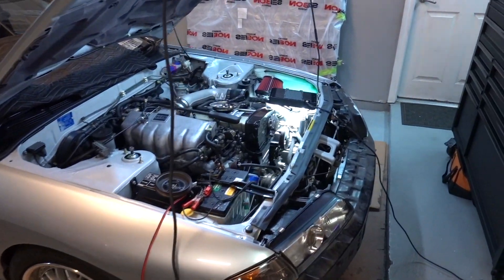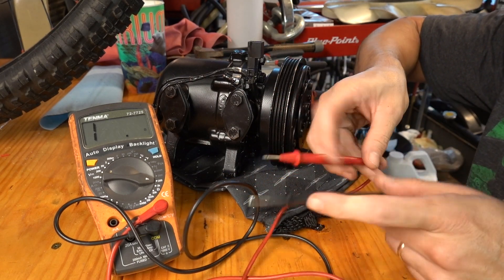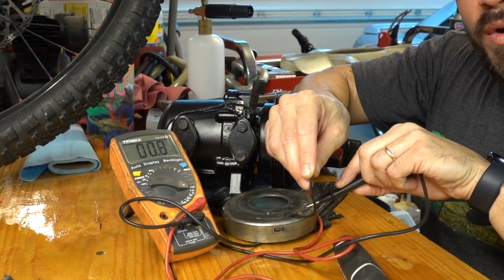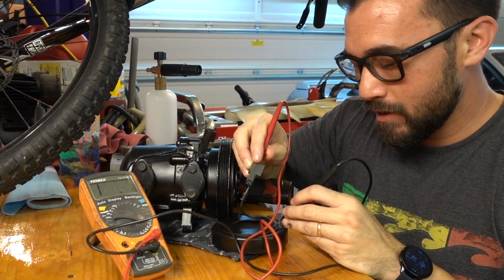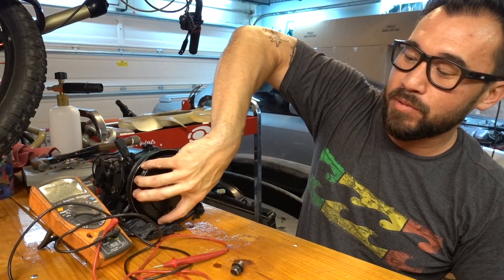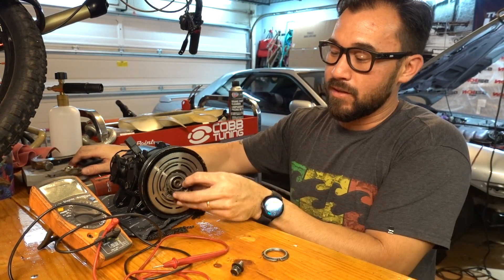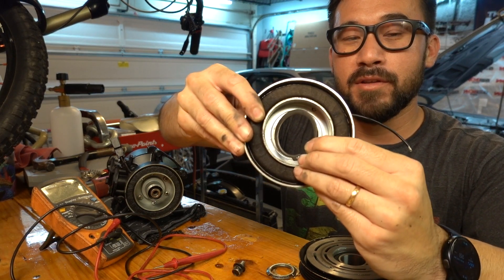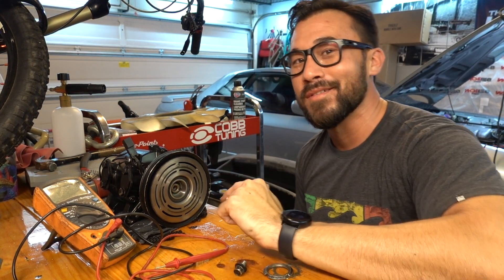AC Blows Hot / Easy Clutch Coil Test and Replace / Compressor Clutch Coil Not Engaging / How to Fix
4k Hd Camera Panasonic g7
4k Hd Vlog Camera Sony RX100 Vii
1080p Action Camera Hero 7 Black